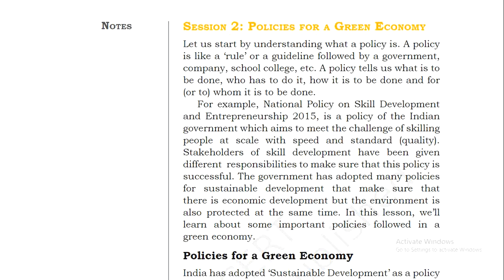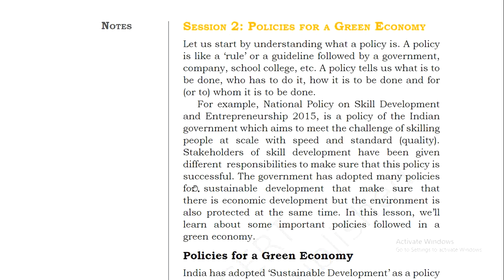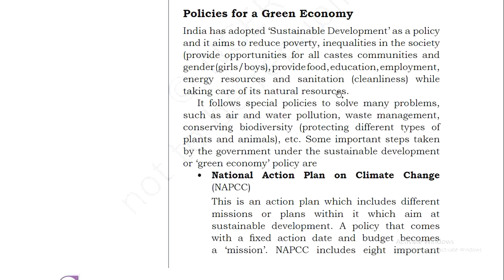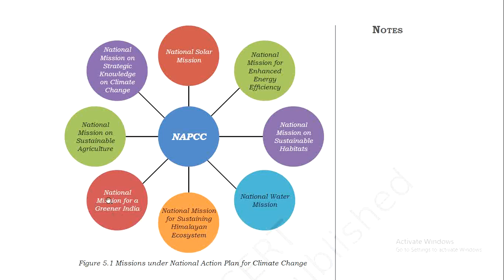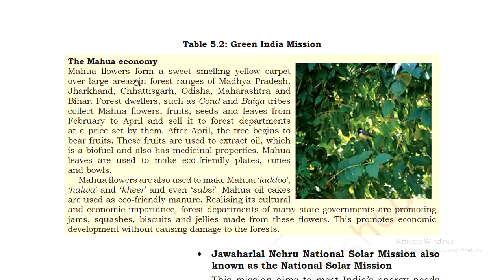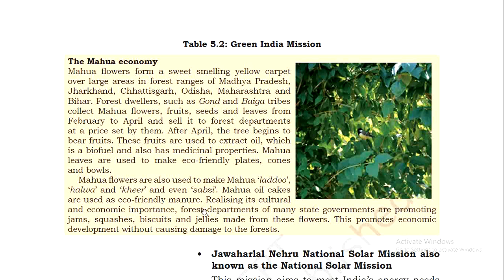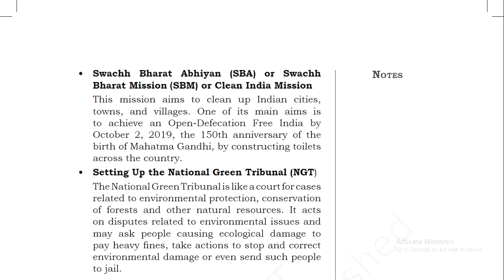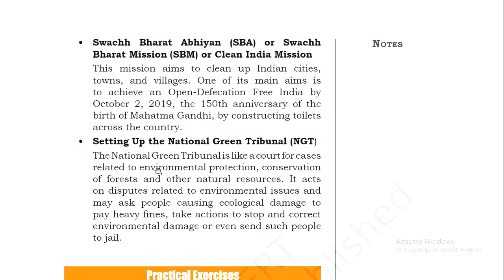Policies For A Green Economy(Session 2)11th Class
Green Skills
Unit 5
Policies For A Green Economy
Session 2
Introduction

* National Action Plan on Climate Change(NAPCC)
* Green India Mission(GIM)
* National Solar Mission
* Swachh Bharat Abhiyan(SBA)
* Setting Up the National Green Tribunal(NGT)
Explanation of Activities